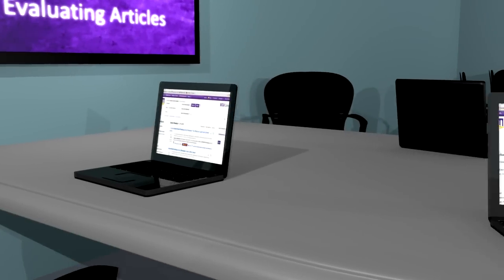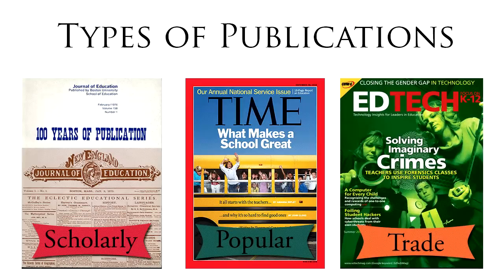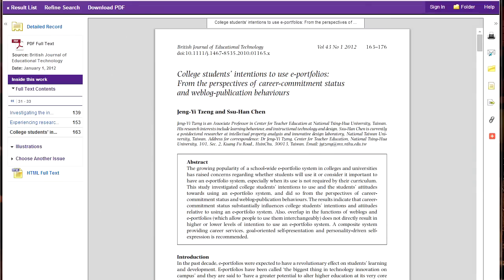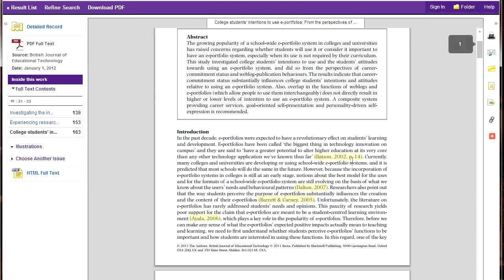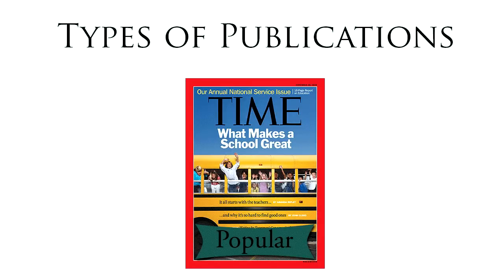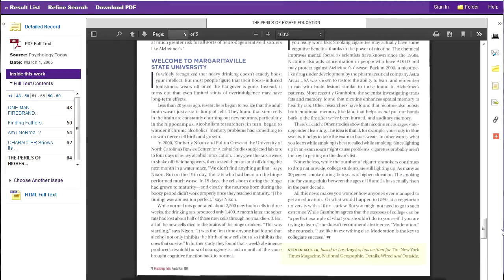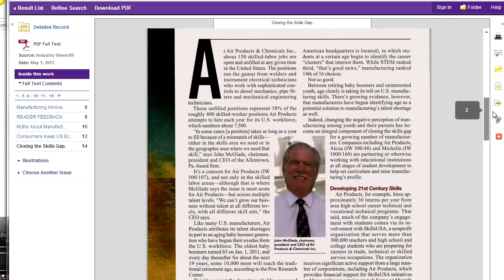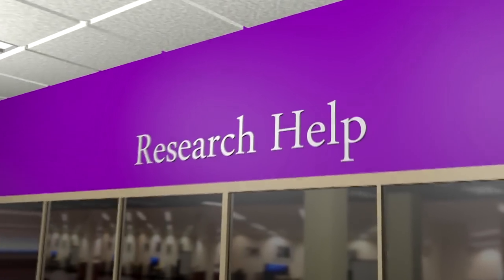Evaluating Resources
Learn the differences between scholarly, popular, and trade literature.